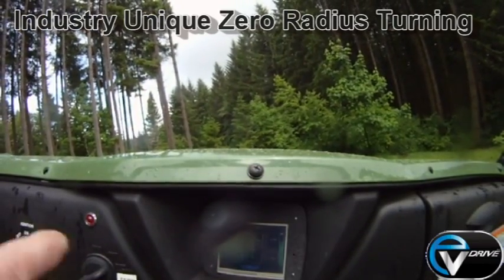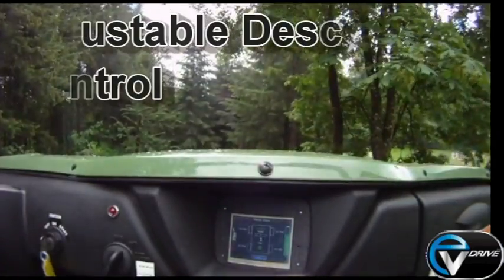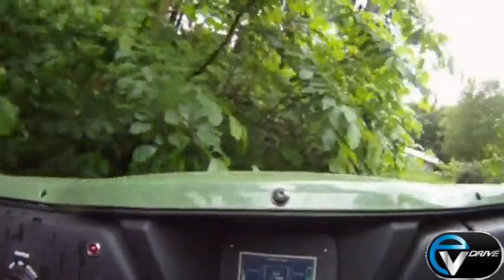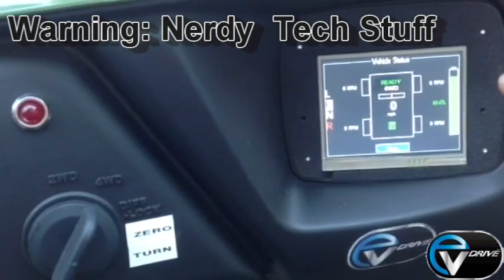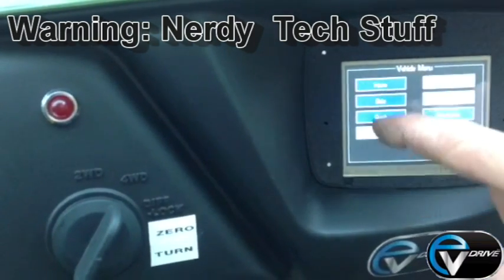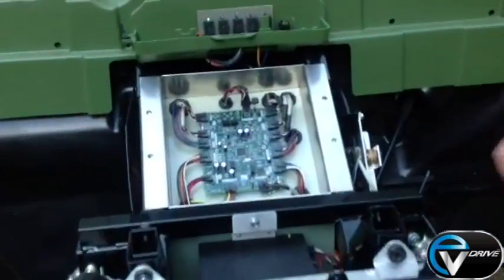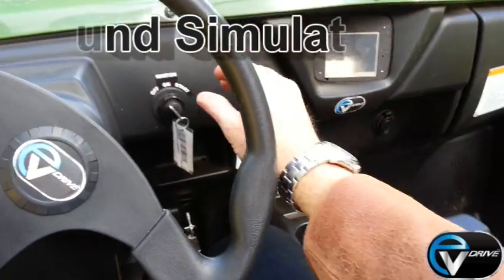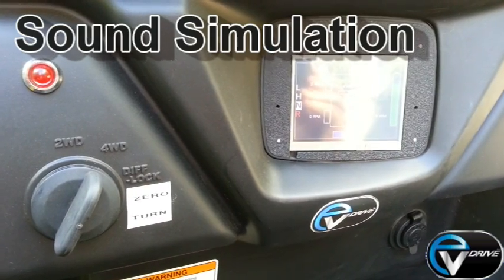Electric 4 motor AWD UTV Prototype Technology Video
VIDEO: 251mb-upload-MPEG-4-640x480/30p-6Mbps-­v8

This video covers the following topics:
Dynamic Torque Vectoring or steering torque/power to the wheel that needs depending on mode, speed and steering angle, VCU Display Screens - home screen w/ torque per wheel, vehicle speed, mode, shifter position, battery level, etc, Adjustable Hill Descent Control using regen, 2 sample sounds synced to drivetrain speed, locations of basic drivetrain components, and special torque vectoring capabilities like "ZRT" - Zero Radius Turns.
Terra Torque Drive™ functions not shown in this video - Simulated Power Steering, "safety" refinements, gyro driven inclination centered ZRTs, posi-traction & stability control.
Also not installed in this demonstrator yet - 250cc powered 15kW gas powered REX a.k.a. Range EXtender.
re: NOISE: Proto race straight cut gears in prototype are what creates a majority of the current noise - helical cut would be used in a production versions.

0:10 - fast 4 wheel drift than Zero Radius Turn a.k.a. ZRT
0:20 - Torque vectoring 4-wheel drifting
0:25 - Catching air off hills
0:34 - Racing against modified gas powered 2012 Teryx4 - no contest here
0:40 - Racing/keep away with EVDrive™ gen1 electric CRF250R dirt-bike narrow trails, up mountain side to the top w/ quite the view up in Oregon
1:37 - Zero Radius Turn talks/demos
1:54 - ZRTs on narrow trail - can get you out of trouble fast w/o multi-point turns std. UTVs have to do
2:13 - Adjustable Hill Descent Control using regen - Adjustable Hill Descent Control using regen using pkg brake control to set amount of off-pedal regen
2:28 - power on up hill - feels like 3x power than stock
2:40 - Torque Vectoring for better performance, safety & better handling
2:47: - Fast Circle Inspection of vehicle - no talk
3:05 - NERDY Talk of EVDrive™ in-house IP - VCU display screens - size of display limited by original Teryx4 dashboard screen replaced - ZRT +/-100% torque any wheel, any time, on VCU display - notice variable fill of red and green in wheels on VCU display indicating amount of torque and direction to each wheel
2:55 - Walk-around NERDY talk - Liquid-cooled sealed front motors location in front of axle due to considerable Teryx4 frame modifications that would have been required to locate properly rear of front axle - rear motors not visible, they sit in front of rear axle
3:51 - Proprietary EVDrive™ VCU module board location with CANbus network communications harnesses
4:37 - Energy Storage sub-system - battery location, charging plug, on-board 3kW charger, location for 250cc REX range extender option
4:43 - 2 sound samples demonstration in "N" of EVDrive-train™ sound simulation module
5:21 - Final set of Zero Radius Turning Torque Vectoring clips